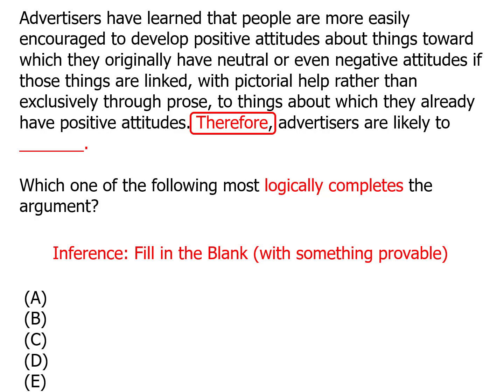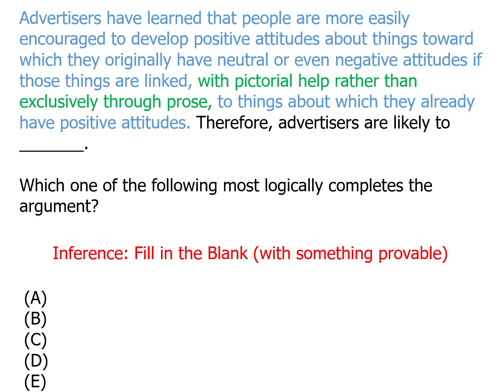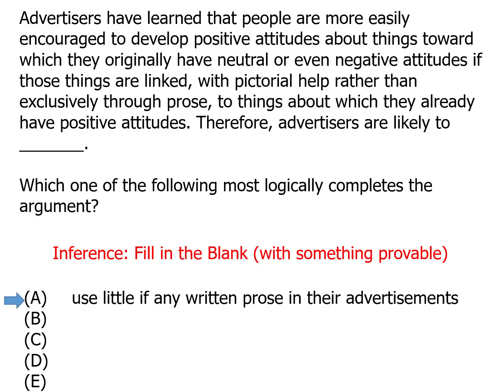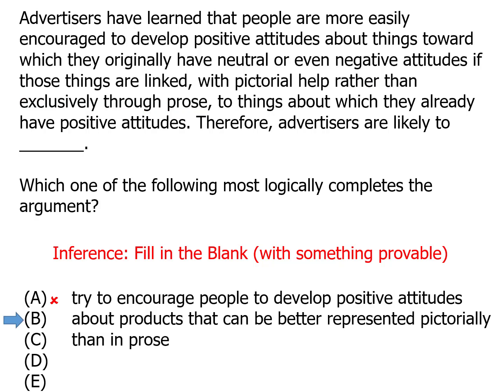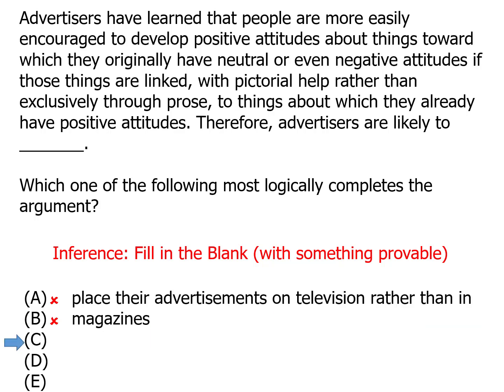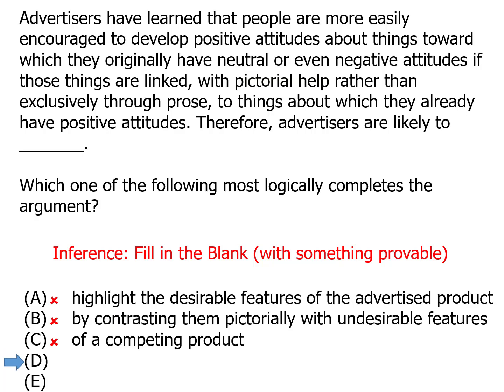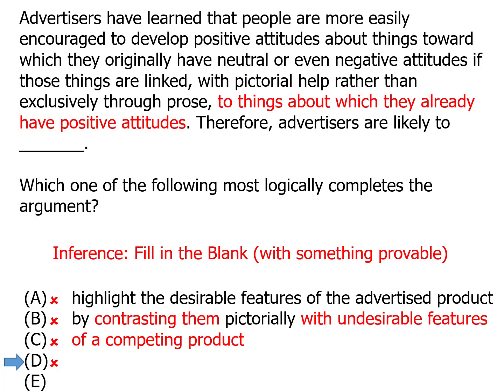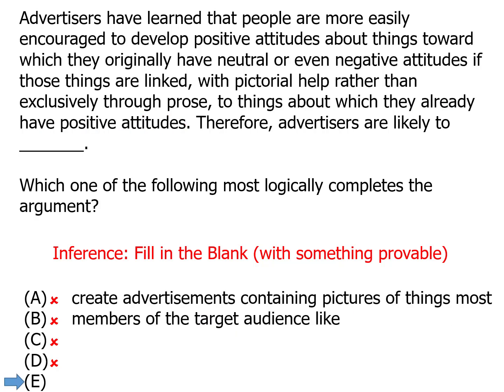June 2007 LSAT, Section 3, Logical Reasoning, Question 10, Explanation